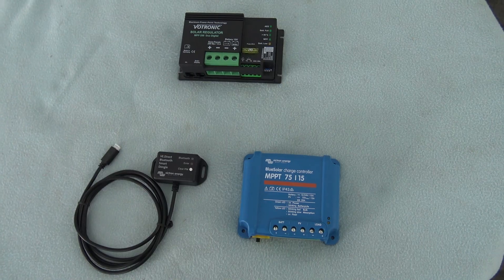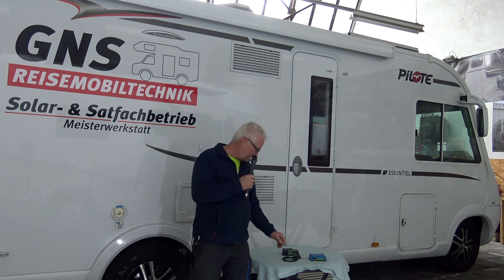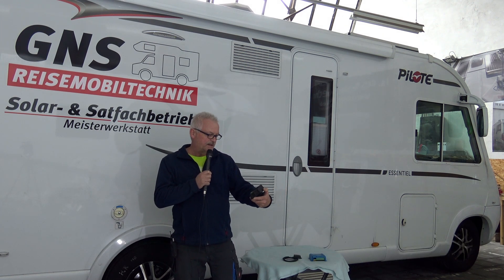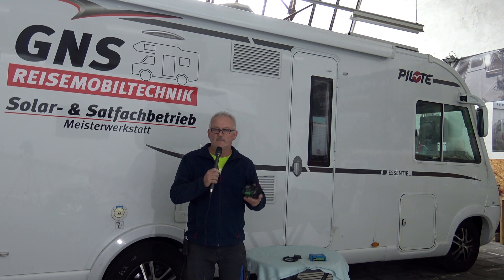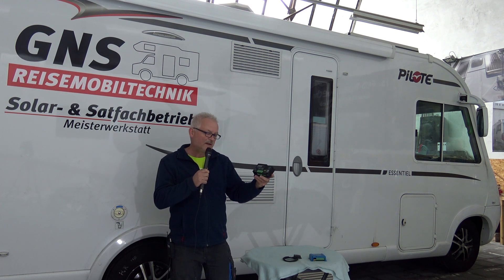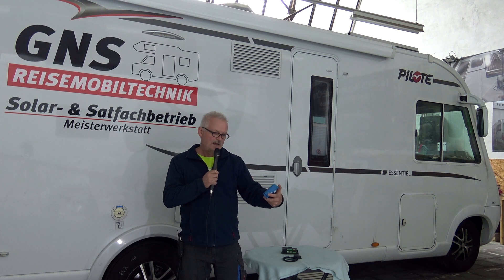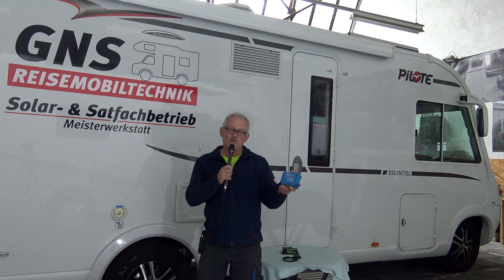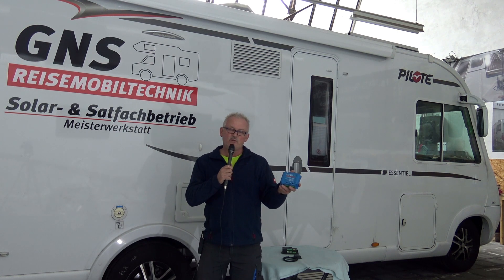200-Watt-Solaranlage von GNS – mit Black-Contakt-Modulen und smarten Ladereglern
200 Watt reichen nicht fürs Wohnmobil? Von wegen! Auf die Einsatzzwecke kommt es an. Der Solaranlagen-Spezialist Guido Neiken erklärt, warum die Anlage mit 200 Watt, vor allem in Kombination mit den leistungsstarken Black-Contakt-Modulen, die meistverkaufte Variante bei GNS Reisemobiltechnik ist – und warum man sich andere Lösungen sparen kann.

Außerdem im Fokus: die Laderegler von Votronic und Victron Energy. Letzteren bekommt man sogar mit Bluetooth-Dongle, über den man sich alle wichtigen Werte der Solaranlage auf dem Smartphone oder Tablet anzeigen lassen kann.

GNS-TV Performance GmbH
Hovener Str. 144
41066 Mönchengladbach